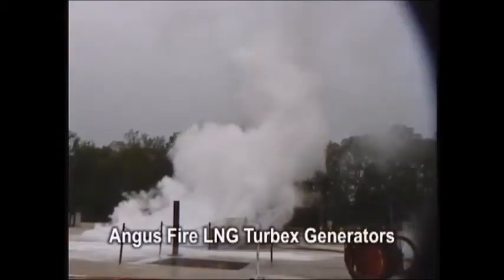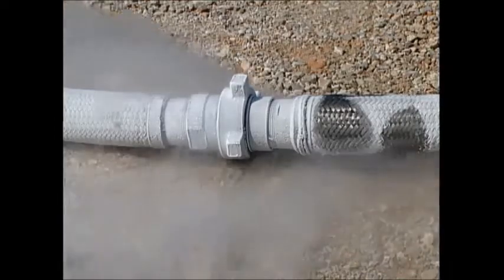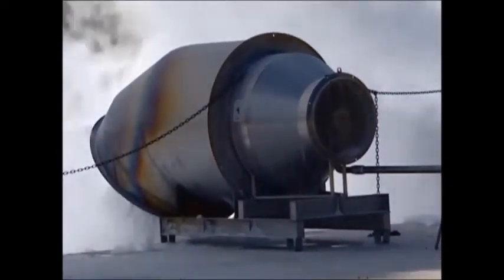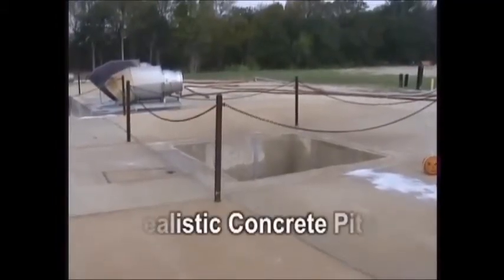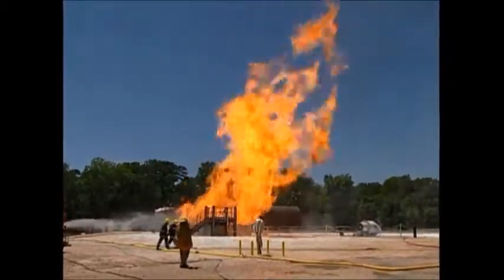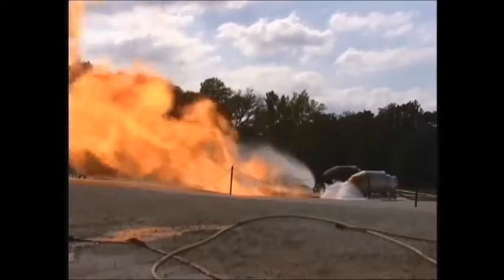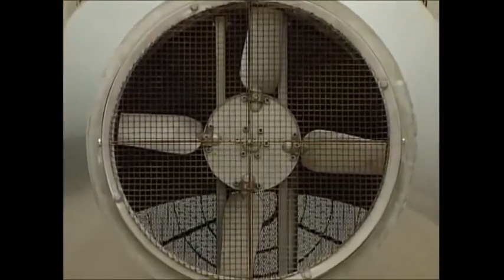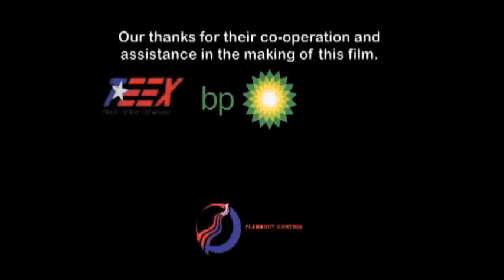Demystifying LNG by Angus Fire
LNG presents a challenging fire fighting hazard. This video summarises work undertaken at Texas A&M by BP and Angus Fire. It shows extensive fire tests and highlights the key features needed when selecting fire-fighting equipment and techniques.